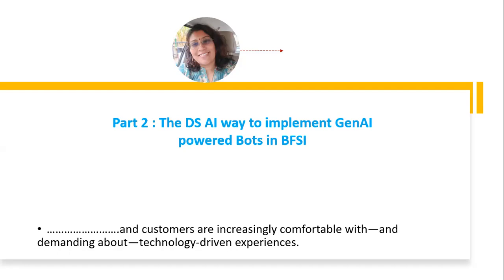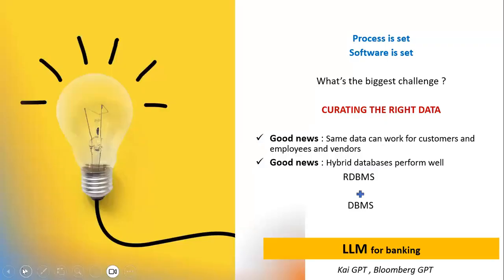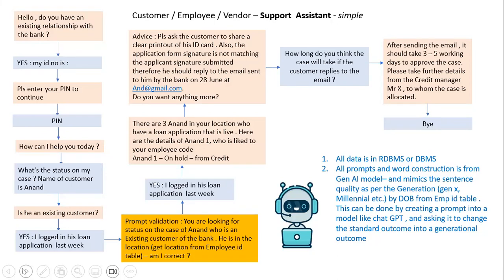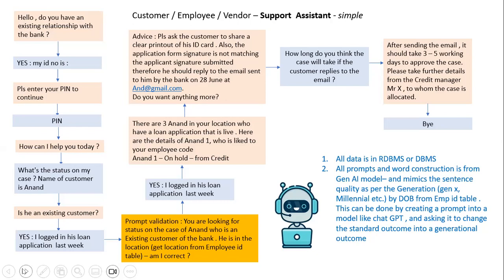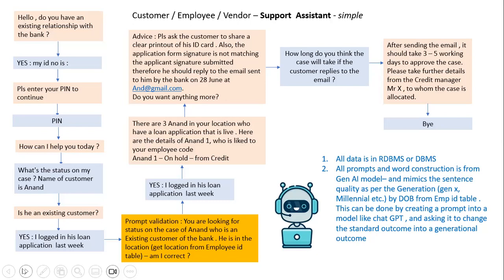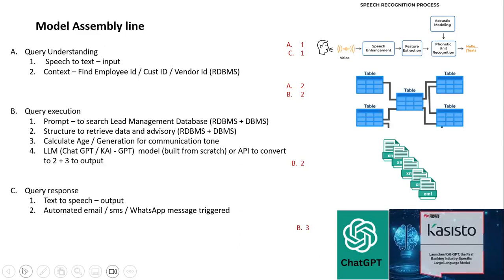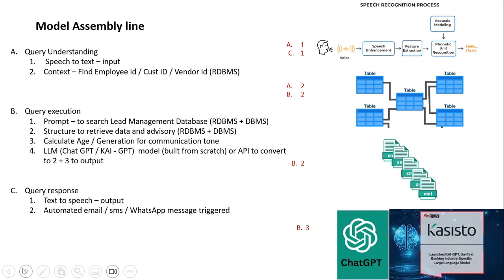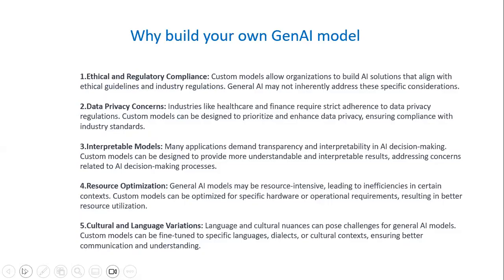Generative AI in Banking - Part II_ Technology roadmap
Certain financial institutions, spanning different markets, have adeptly crafted strong shareholder value, showcasing premium Return on Equity (ROE), robust earnings growth, and trading at above-average Price-to-Earnings (P/E) and Price-to-Book (P/B) multiples. This success is not universal, however, as some entities find themselves trailing in these crucial metrics.

Amidst this dynamic environment, Generative Artificial Intelligence (AI) emerges as a transformative tool for rapid scalability. Its potential is vast, yet the key lies in meticulous data curation. The accuracy and relevance of data become pivotal factors that will ultimately define the triumph of Generative AI and its application in innovative technologies like chatbots. As the financial landscape continues to evolve, staying attuned to these success factors becomes imperative for institutions aspiring to thrive in the era of AI-driven advancements.